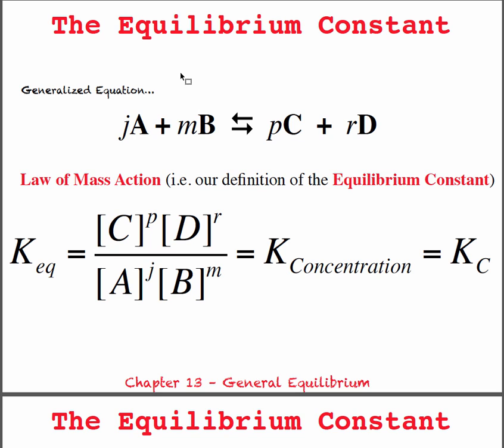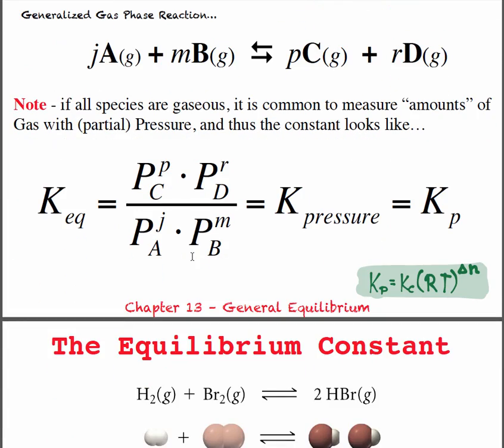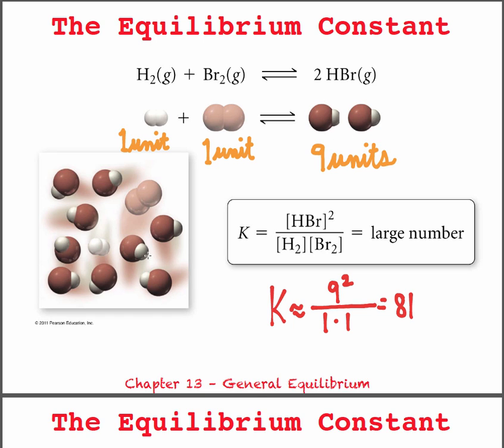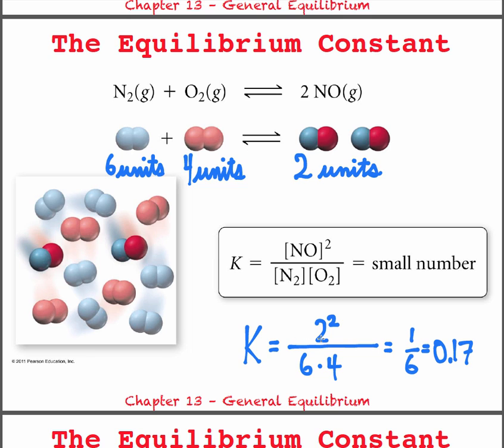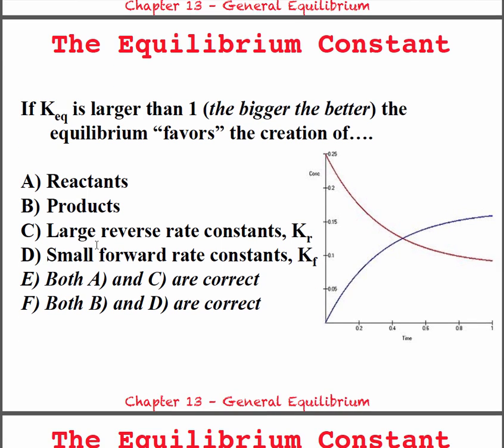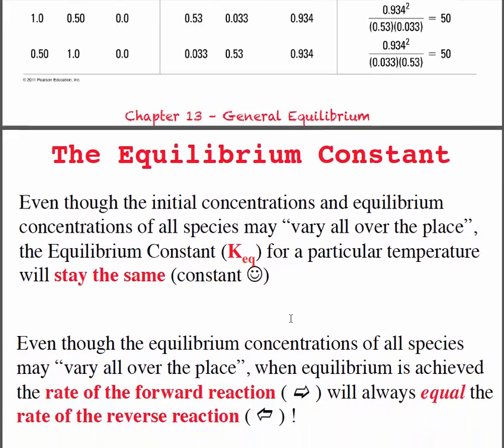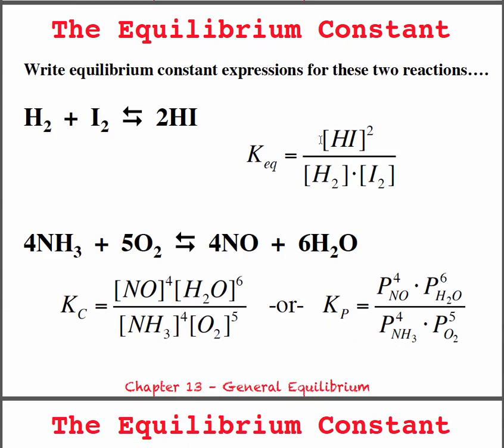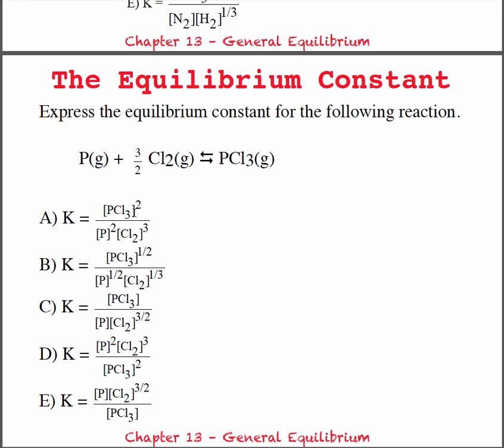Law of Mass Action